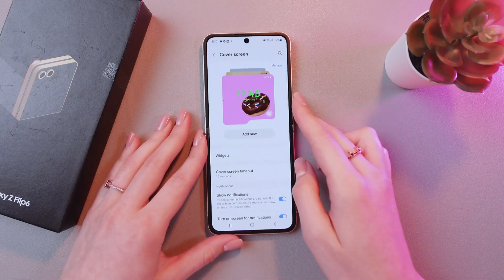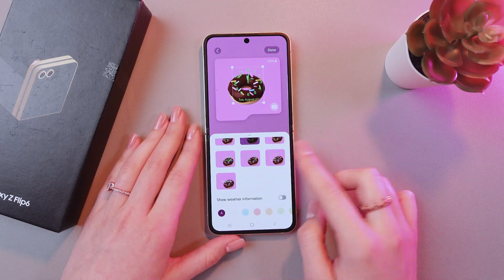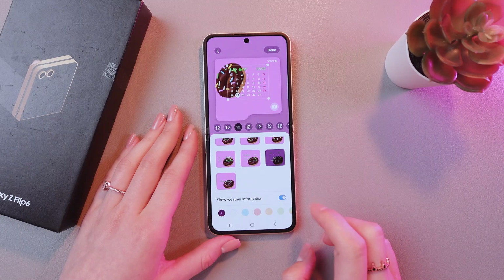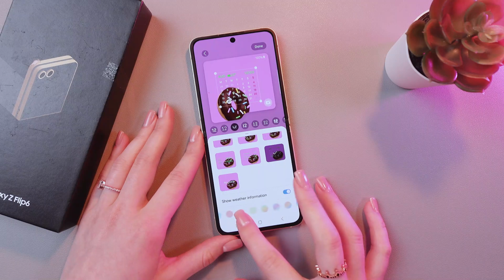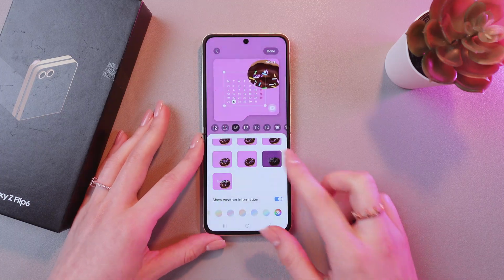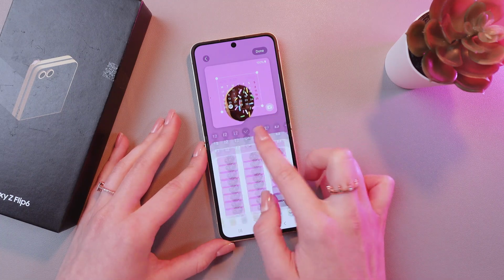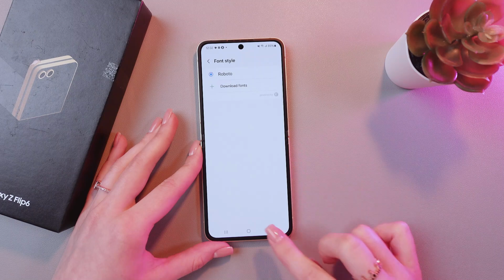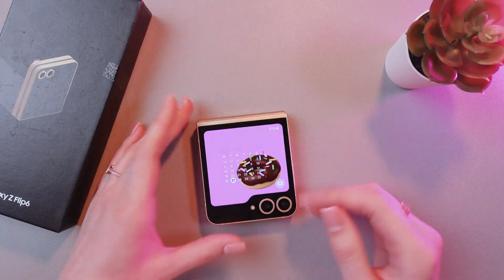How to Change Cover Screen Clock Style on Samsung Galaxy Z Flip 6: Quick Steps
Looking to give your Samsung Galaxy Z Flip 6 a fresh look? Learn how to change the cover screen clock style in just a few simple steps. This guide will walk you through the customization options available, allowing you to add a personal touch to your device's front display. Whether you prefer a minimalist design, bold numerals, or something unique, find out how to make your cover screen truly yours. Make your Samsung Galaxy Z Flip 6 stand out from the crowd with a clock style that matches your style!